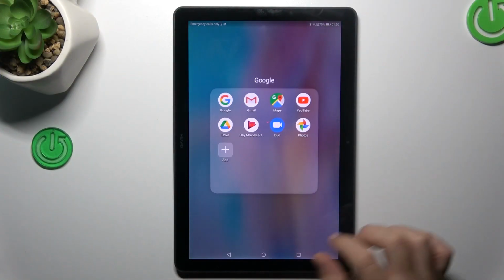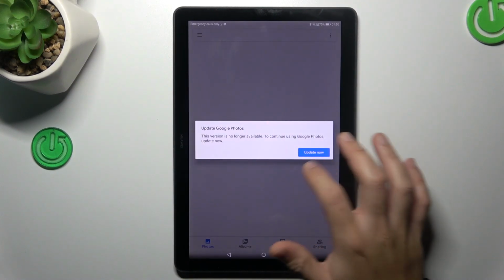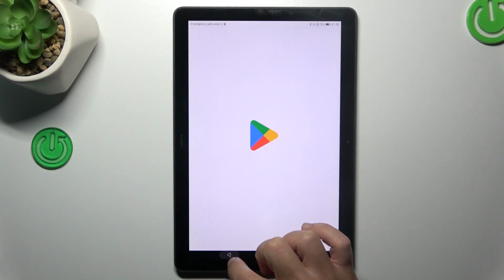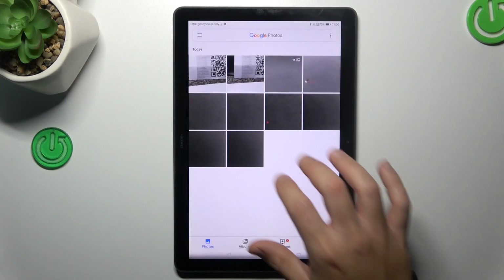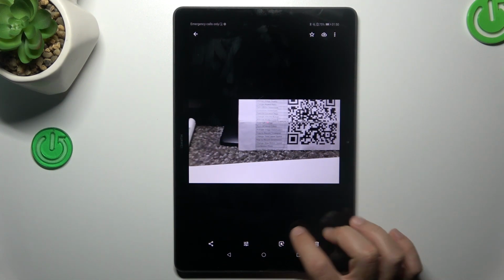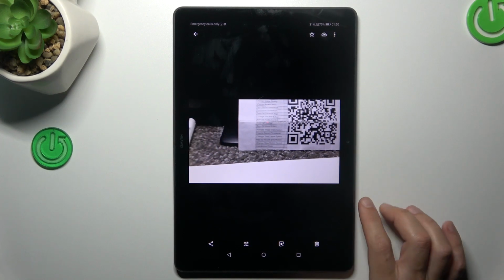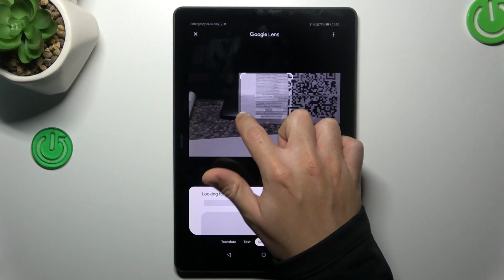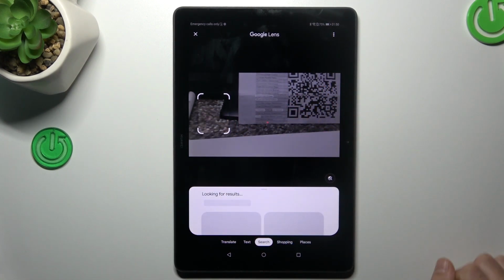How to Perform a Reverse Google Image Search on HUAWEI MatePad T5?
Learn more info about the HUAWEI MatePad T5
Take advantage of reverse image search with your Huawei MatePad T5! In this video, we'll show you how to run a reverse Google picture search, so you can identify and discover more about the images you encounter online. Watch now to find information like never before and enhance your browsing experience.

How to run a reverse Google photo search on HUAWEI MatePad T5?
How to perform a Google search using a picture on the HUAWEI MatePad T5?
How to find the source of an image on the HUAWEI MatePad T5? How to discover the origin of a picture on the HUAWEI MatePad T5?